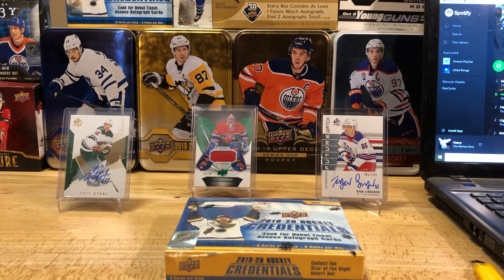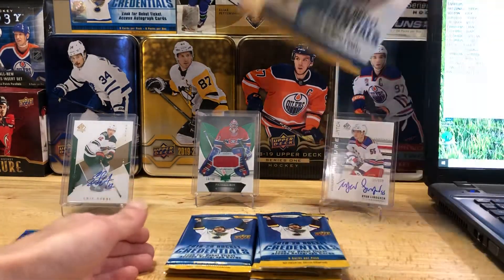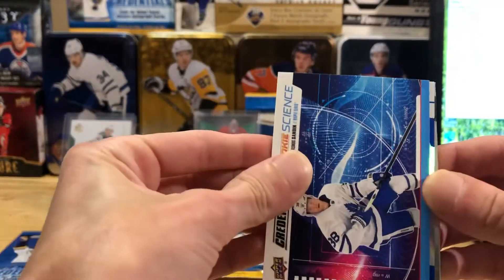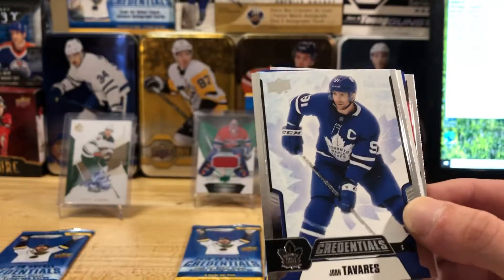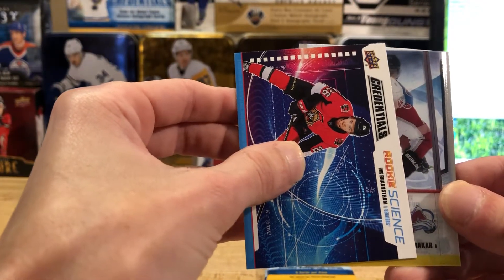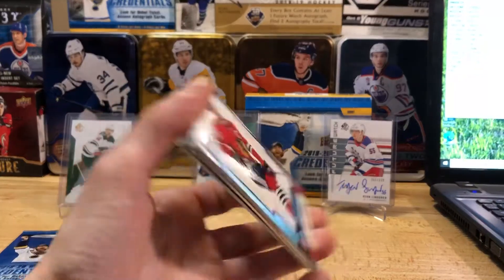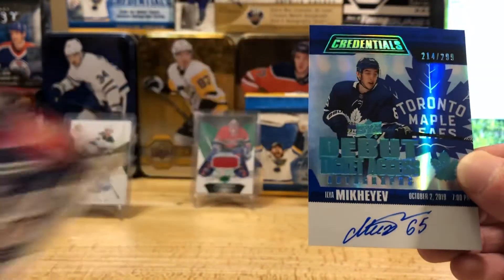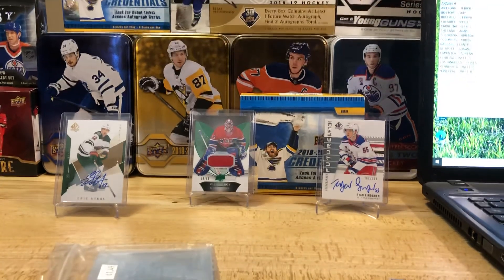19-20 Upper Deck Credentials Hockey Hobby Box Break!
19-20 Upper Deck Credentials Hockey Hobby Box Break! 8 packs per box/6 cards per pack (1 hit per box). Retails at $159.99, plus taxes. This is the 2nd box of 19-20 Credentials Hockey that we’ve opened on the channel.

SHOUT-OUT 👋

Up Next:
19-20 Upper Deck Ice Hobby Box
19-20 Upper Deck SP Authentic Hobby Box